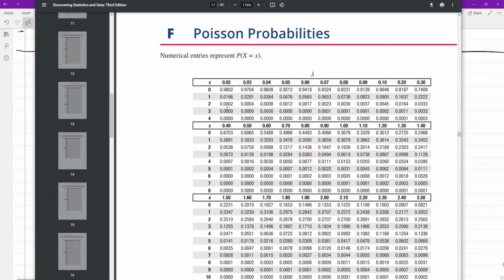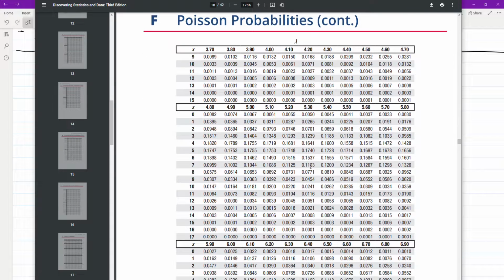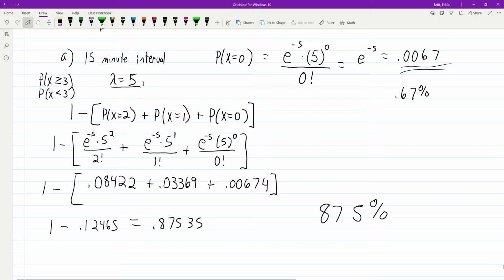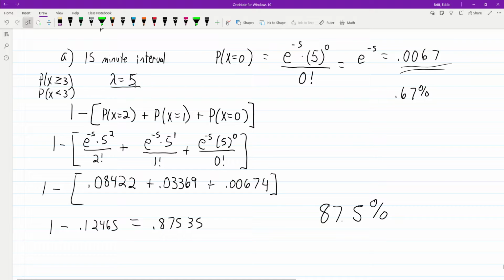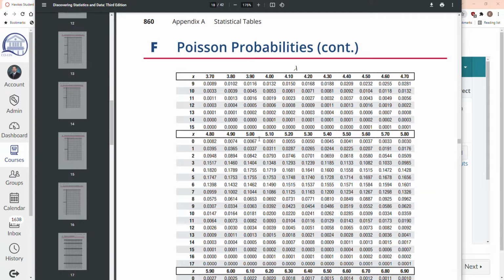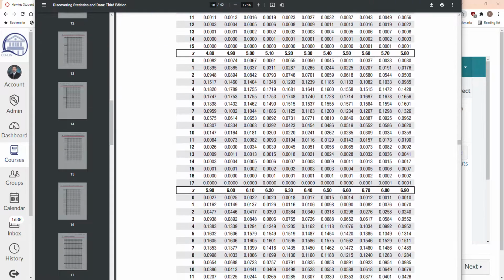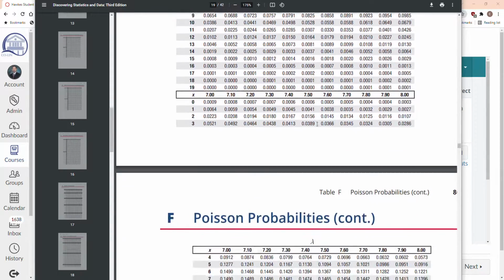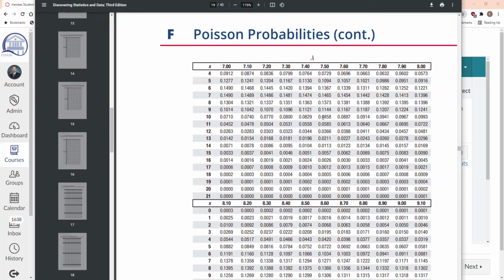Working Poisson Probability by Tables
Shortcuts to working Poisson problems by using tables!